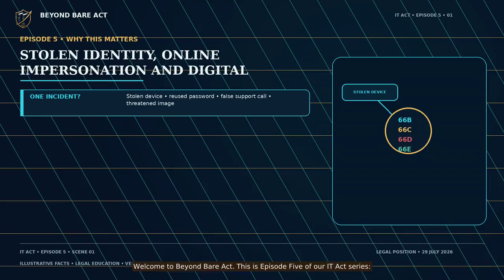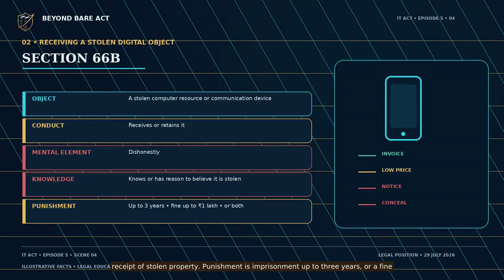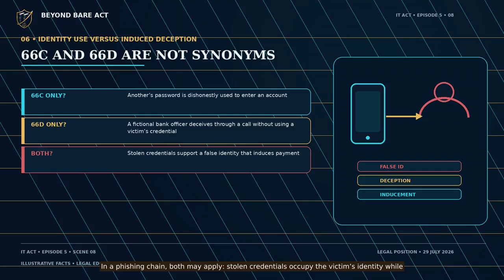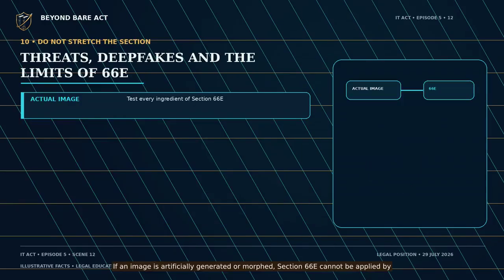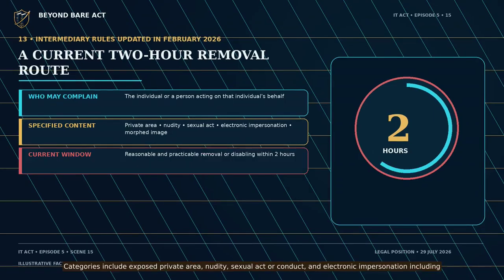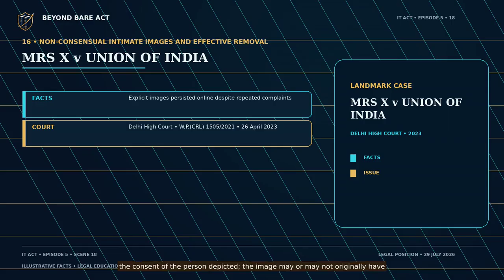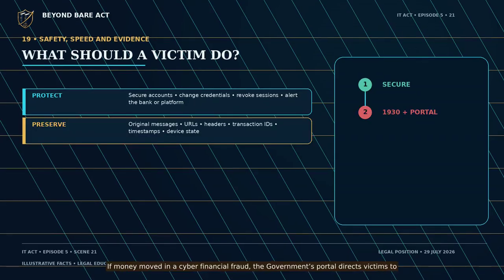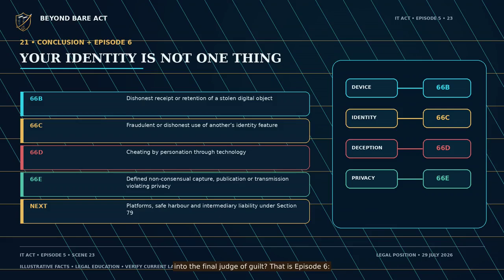Identity Theft, Online Impersonation & Digital Privacy | IT Act 66B–66E | Episode 5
What changes when a stolen device, another person’s password, a fraudulent support call and a threatened intimate image form one connected digital incident?

Episode 5 of Beyond the IT Act: India’s Digital Law Explained provides a detailed, beginner-friendly analysis of Sections 66B, 66C, 66D and 66E of the Information Technology Act, 2000.

In this episode, you will learn:
• the exact ingredients and punishments under Sections 66B–66E;
• why identity theft and cheating by personation are not synonyms;
• how consent operates differently for capture, transmission and publication;
• the boundaries between Sections 66E, 67, 67A and 67B;
• the relevance of BNS provisions on cheating, extortion, intimidation and voyeurism;
• what the phased DPDP framework means as at 29 July 2026;
• the current two-hour platform-removal route under Rule 3(2)(b);
• how digital attribution and electronic evidence should be approached; and
• four carefully bounded landmark decisions.

CHAPTERS
0:00 Introduction: why this matters
0:54 Riya’s incident continues
1:50 Four sections, four legal jobs
3:11 Section 66B: receiving a stolen digital object
4:24 Section 66C: identity theft requires use
5:39 What counts as an identity feature?
6:43 Section 66D: cheating by personation through technology
8:00 Sections 66C and 66D compared
9:07 Attribution and digital evidence
10:21 Section 66E: violation of privacy
11:39 Consent is act-specific
12:51 Threats, deepfakes and the limits of Section 66E
13:54 Section 66E is not Sections 67, 67A or 67B
15:14 Confidentiality and personal data
16:29 The current two-hour removal route
17:35 NASSCOM v Ajay Sood
19:08 Justice K.S. Puttaswamy v Union of India
20:44 Mrs X v Union of India
22:23 Sharat Babu Digumarti
23:35 Applying the law to Riya
25:08 What should a victim do?
26:33 The eight-question method
28:15 Conclusion: your identity is not one thing

Primary sources include the Information Technology Act, 2000; Bharatiya Nyaya Sanhita, 2023; DPDP commencement notification and Rules, 2025; Intermediary Rules updated in February 2026; and official cybercrime-reporting guidance.

Legal position checked through 29 July 2026. This video is for legal education and does not constitute advice for a specific dispute.